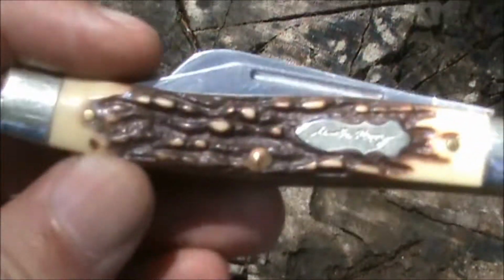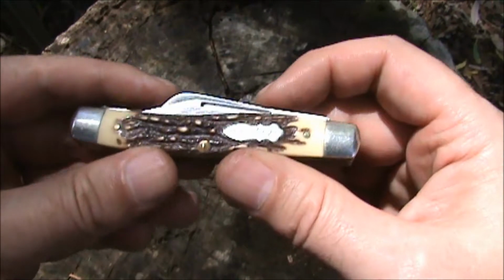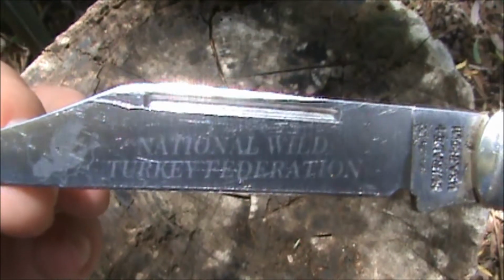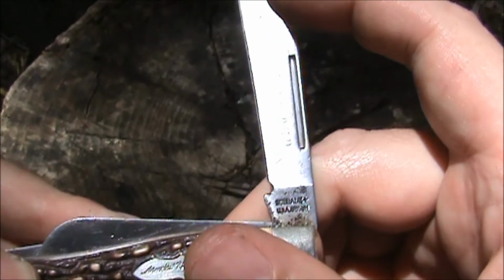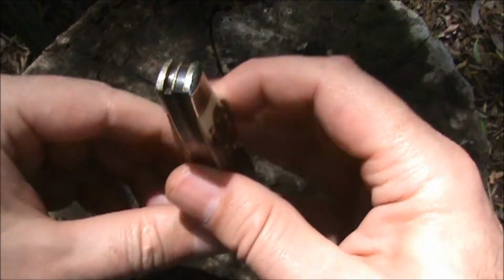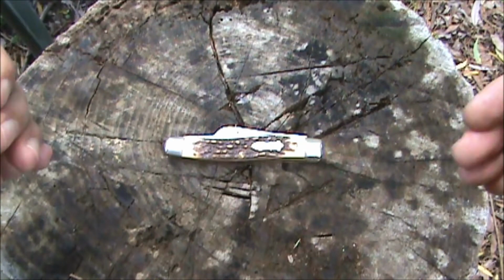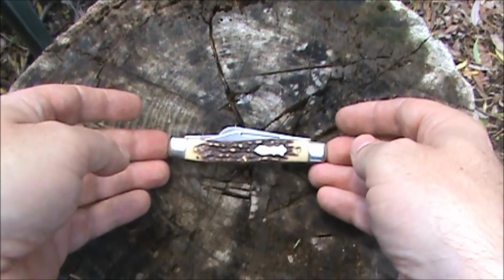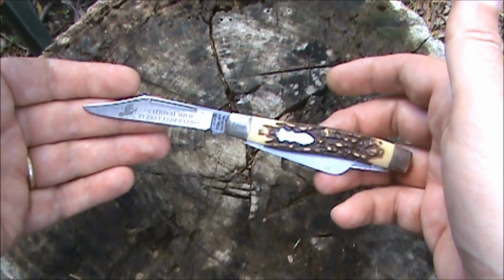SCHRADE USA UNCLE HENRY 885UH SENIOR RANCH -🇺🇸- Episode 152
SCHRADE USA UNCLE HENRY 885UH SENIOR RANCH Was called King Ranch at first and was changed to Senior Ranch in 2002. Made from 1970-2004. Has Staglon handle covers (plastic Delrin). Pinched nickle silver bolsters and signature Uncle Henry sheild. Brass pins and liners. No serial numbers inside this one. Main clip point flat ground blade with long pull nail nick. Tang stamp says "Schrade + USA 885UH". Blades are stainless steel. Main blade on this one has "National Wild Turkey Federation" etched on it. Sheepfoot and spey secondary blades.

Specifications: 4" Closed Length